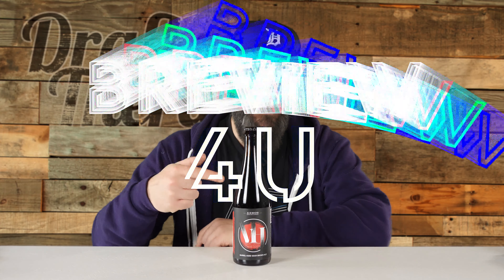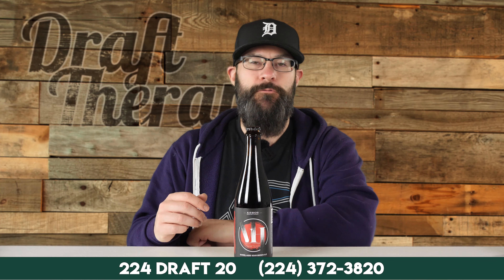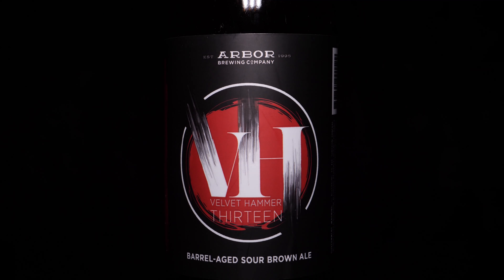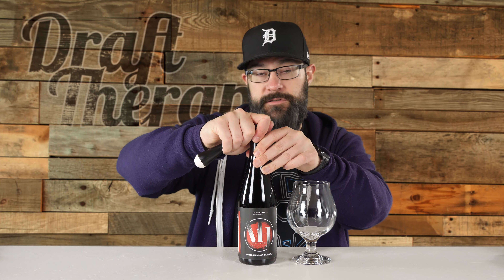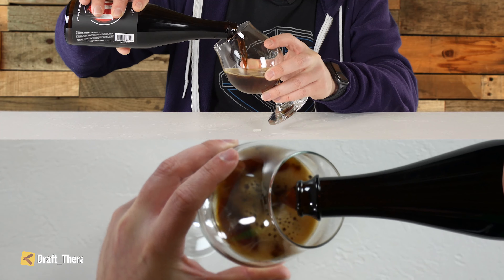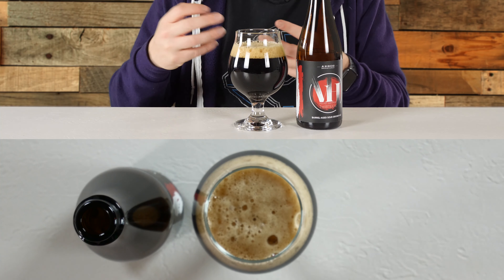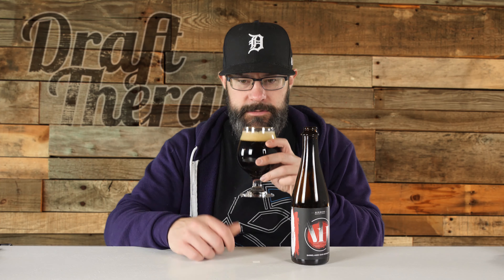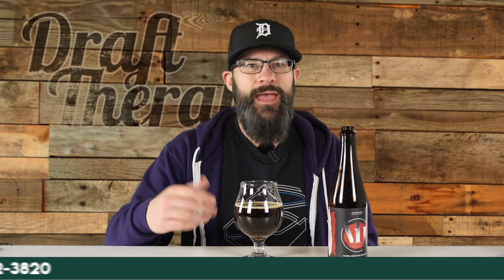Arbor Brewing Company - Velvet Hammer Thirteen - A Sour Brown Ale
Velvet Hammer Thirteen is a 8.5 % barrel-aged sour brown ale from Arbor Brewing Company in Ypsilanti, and I gotta tell you, I'm stepping way outside of my comfort zone trying this beer.  I've dipped my toes with sours when drinking kettle sours, goses and berlinner weisse beers, but straight up sours are another story entirely.  I'm jumping to a whole nother level with this one.  So can a sour brown win me over?  Watch to see!